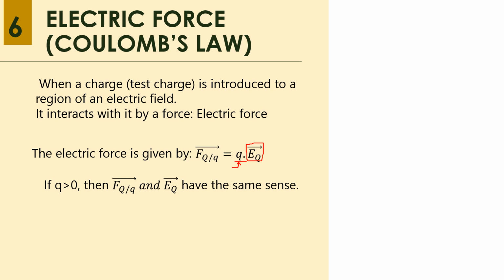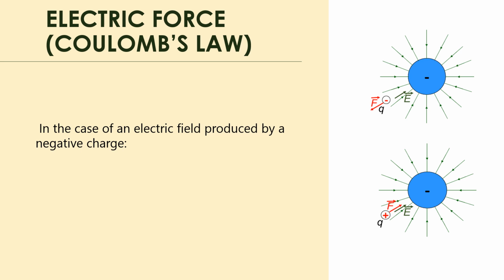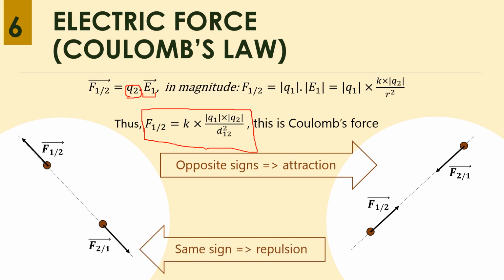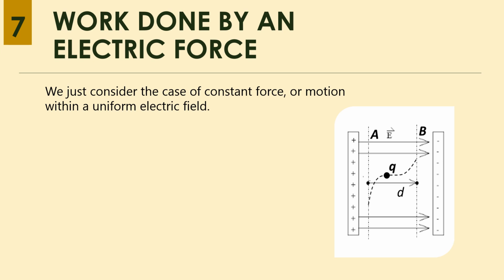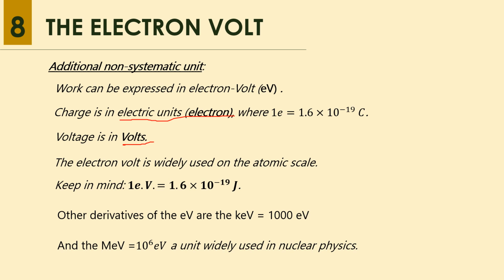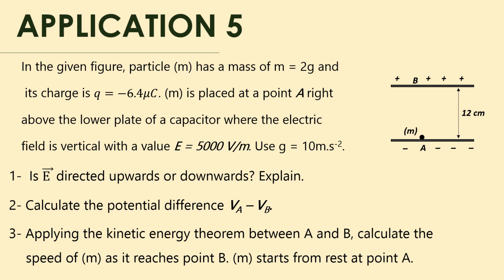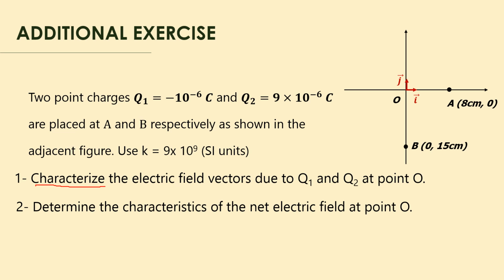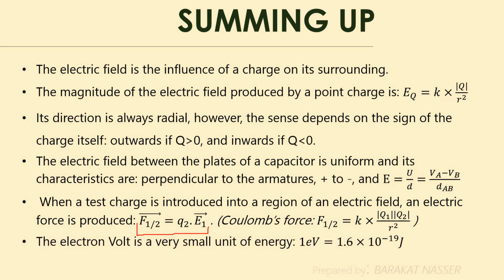Chapter 15 ELECTRIC FIELD P3 Force and Work of an Electric Force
This part covers the electric force and the work done by an electric force. A new unit of energy is introduced, the electron volt.